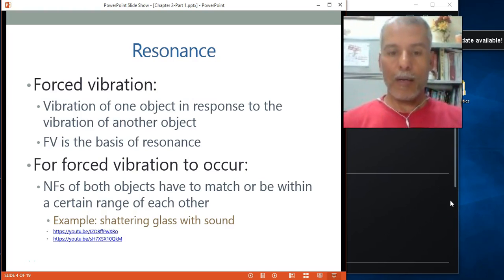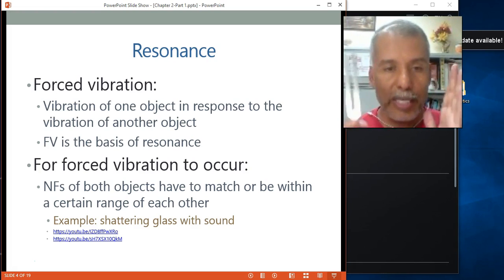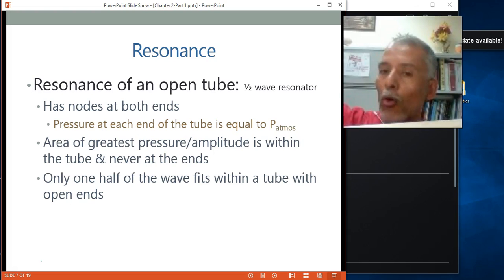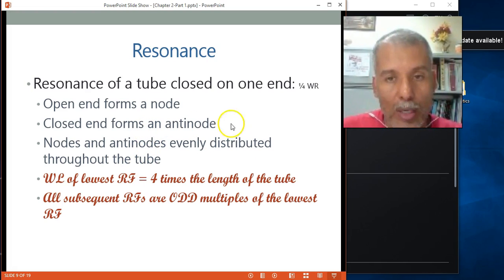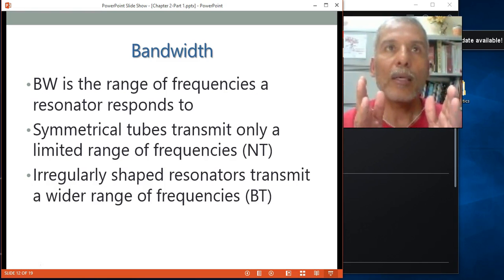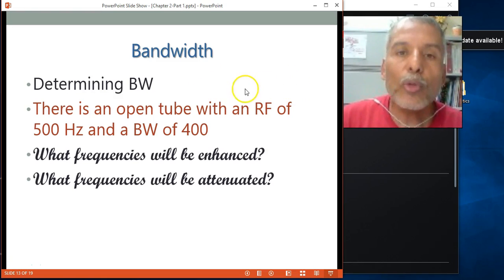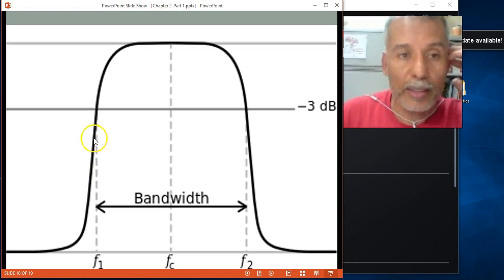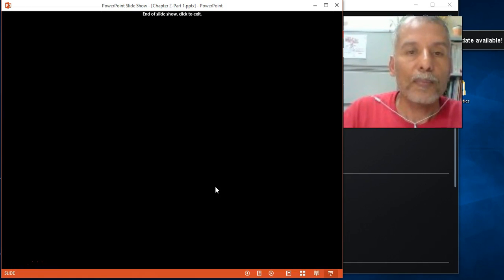Chapter 2 part 1Resonance